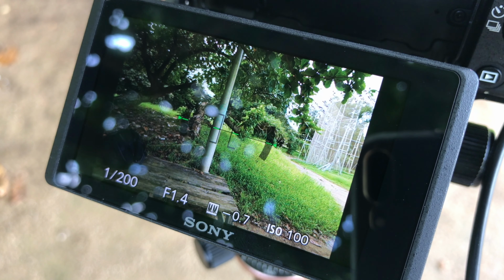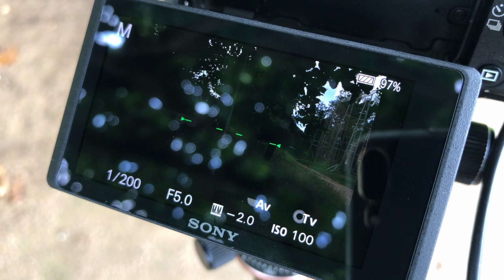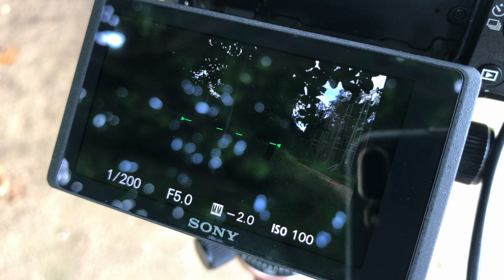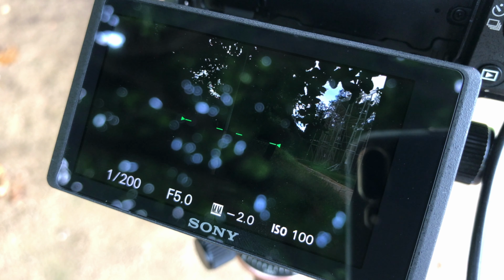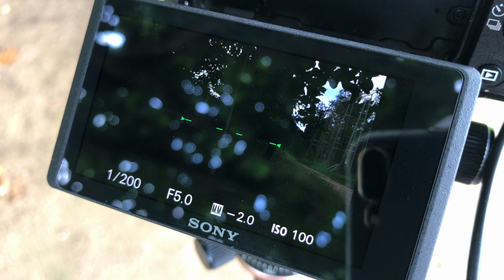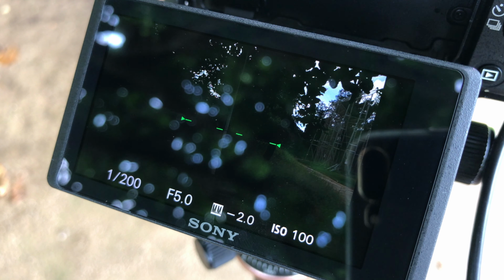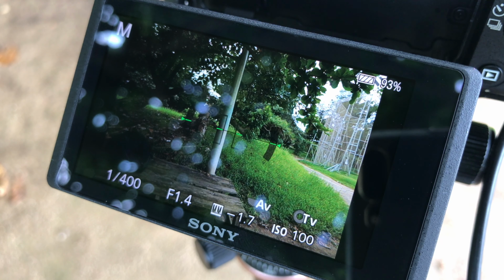BEGINNERS PORTRAIT PHOTOGRAPHY TIPS in 2021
Some starter tips for anyone who is wondering what Portrait photography is and how they can get started and what can they shoot? (anything actually)

Don't limit yourself to creativity!

All the lenses mentioned in the video is listed below.

My gear for 2020:
Small Lights
3 Legged Tripod